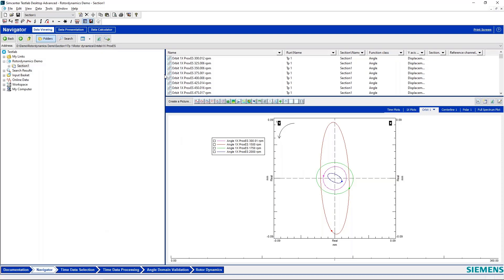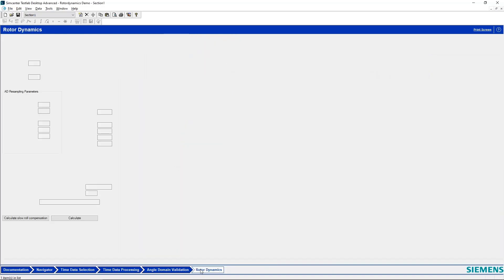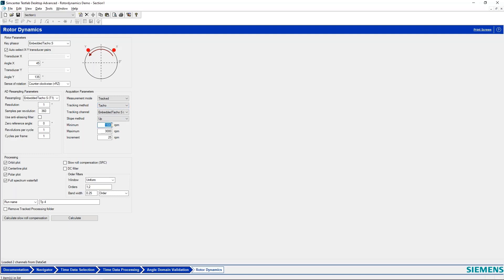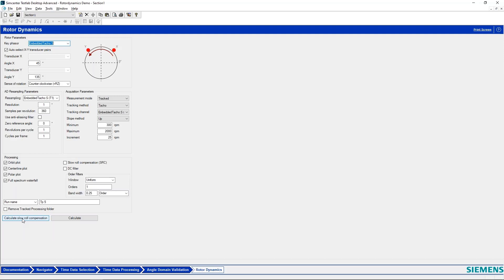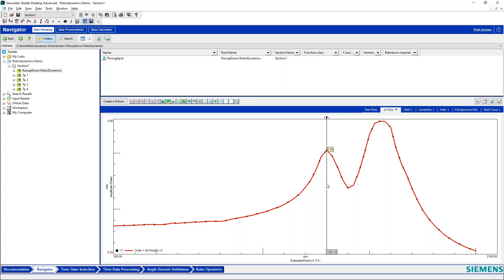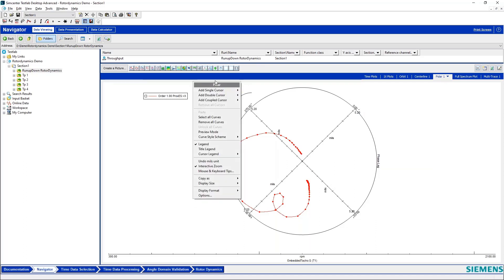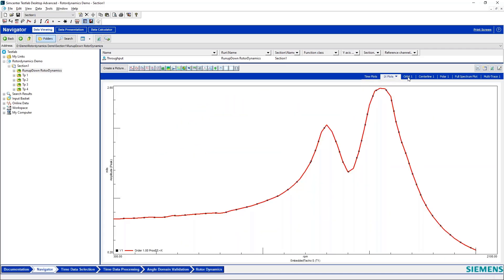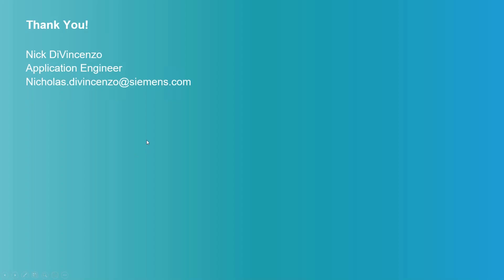Simcenter Testlab Rotordynamics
All about orbit plots and how to use them to diagnose rotating machinery dynamic issues on the Simcenter Testing community